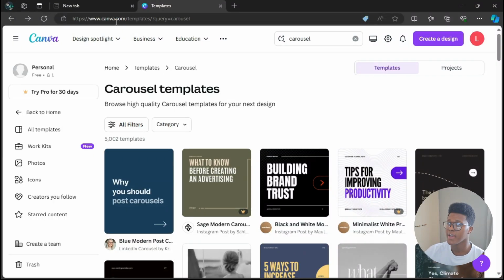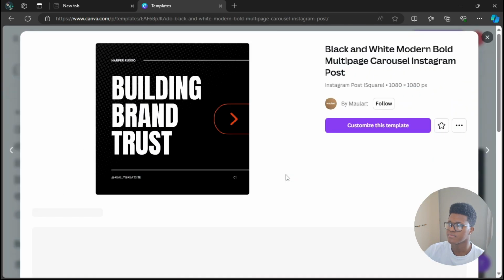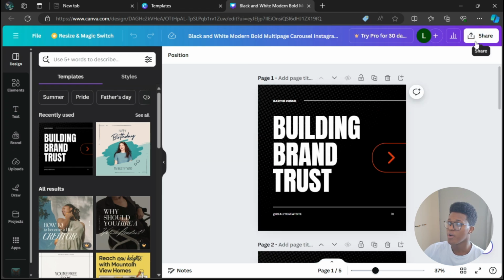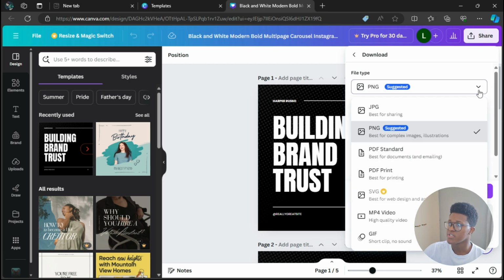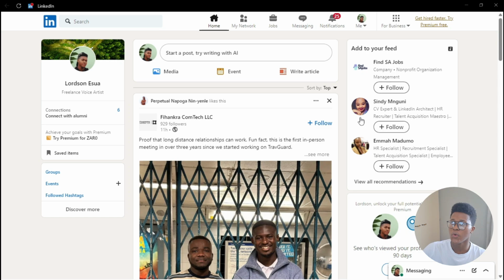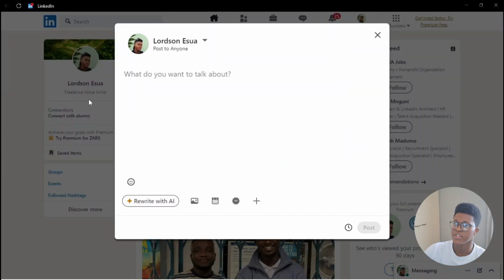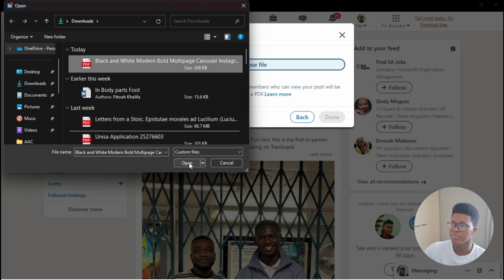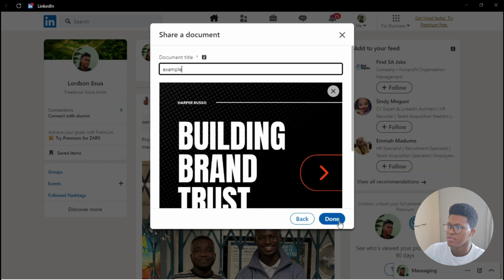How To Post Carousel on LinkedIn (2024)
How To Post Carousel on LinkedIn

In this tutorial video I'll show you How To Post Carousel on LinkedIn. Are you wondering how to create LinkedIn carousels post? Don't look further because after watching this LinkedIn carousel tutorial you'll be able to upload a carousel on LinkedIn.